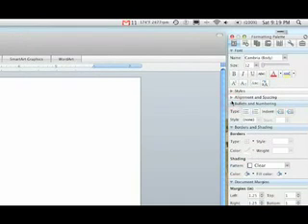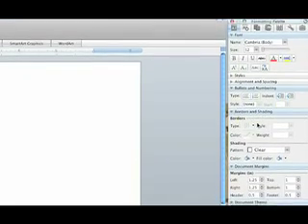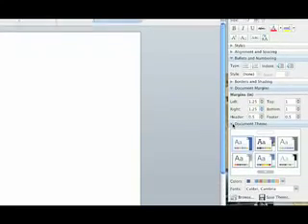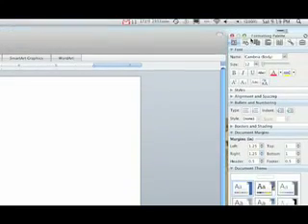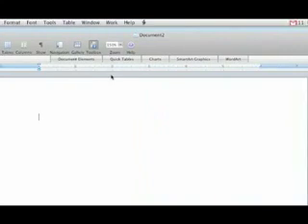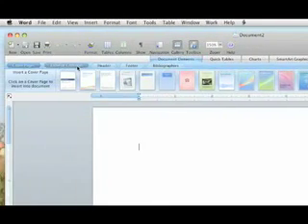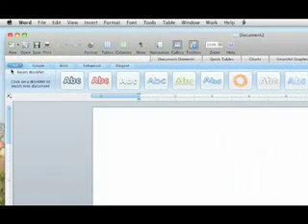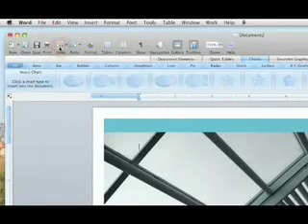Microsoft Word 2008 for Mac - Review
A review of Microsoft Word 2008 for Mac.

Jon